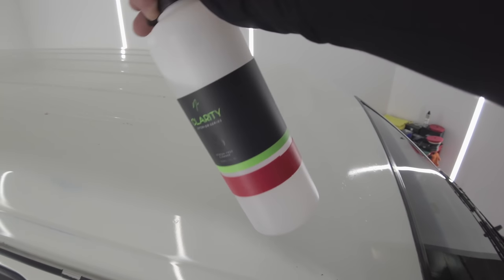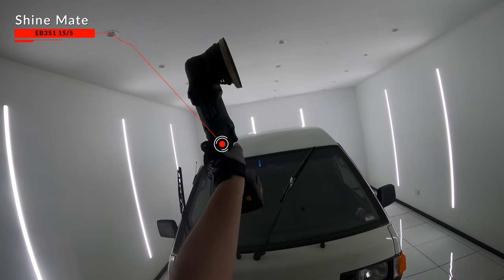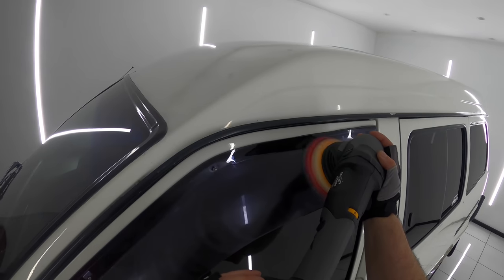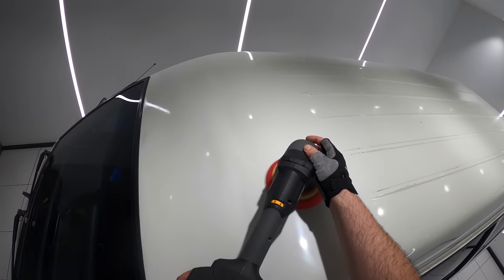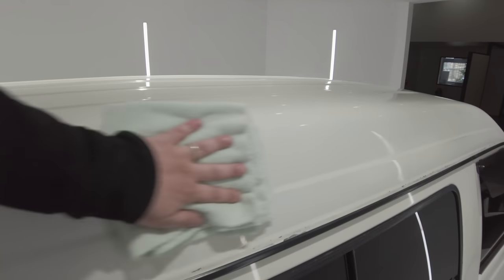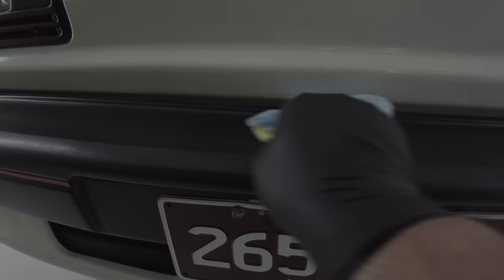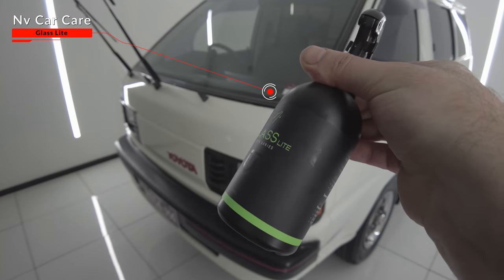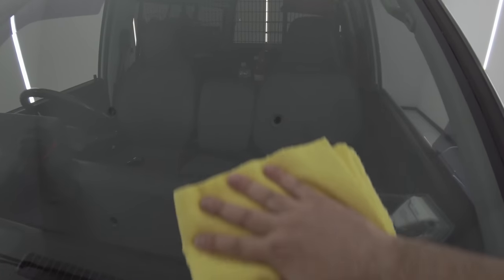30yr Old Work Van Gets a Detail P2 + Detailing Product & Technique Testing!! (Vlog 36.2)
Visit the CCAD Amazon Storefront for my top detailing products:

🇺🇸U.S.A. 🇨🇦Canada 🇪🇺Europe Links:
Shine Mate 5” Cordless Polisher
Shine Mate Pad Kit: SM Pad Kit
Scholl Concepts S20 Black
Carpro Essence Plus
CarPro Perl
Glass Coating
Towels For Polish/Sealant Removal
Great Foam Applicators
Great Microfibre Applicators